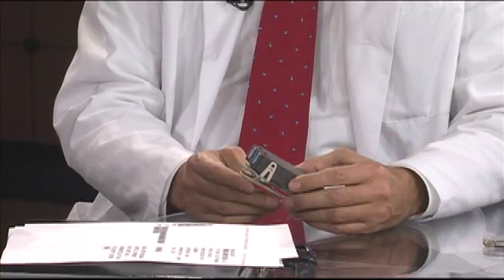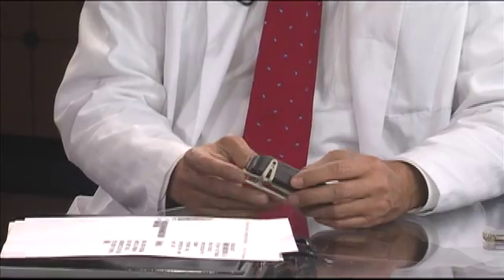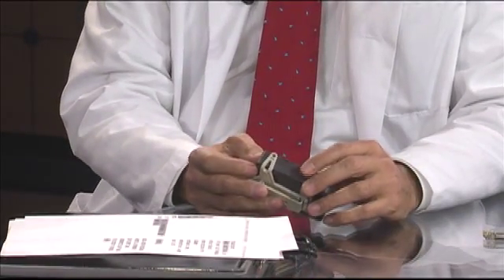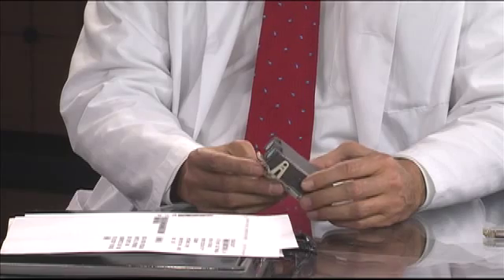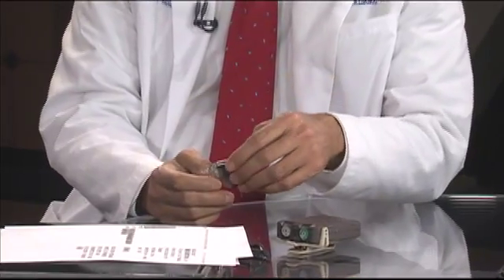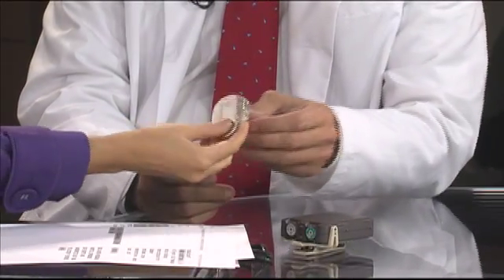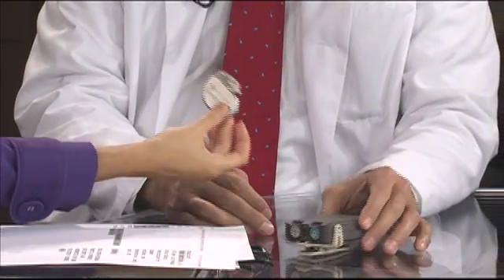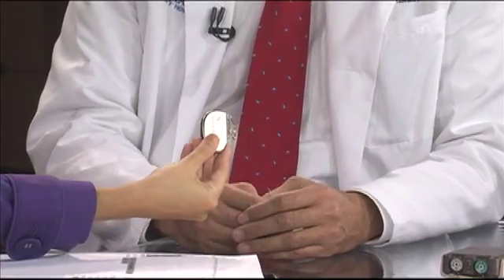TeamCirisano Teaching Series: Urinary Incontinence and Electrical Stimulation using Interstim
Urinary incontinence has traditionally been managed with either indwelling pessary device within the vaginal vault. Patients that fail the traditional pessary trial may be subsequently managed with surgical correction. More recently, the non-surgical alternative of electrical stimulation has been developed for the management of urinary incontinence. This includes the use of a temporary transmitter to test for effectiveness in selected patients. When demonstrated to improve bladder control, patients may elect for placement of a more permanent microchip device below the skin, within the fatty soft tissue of the buttock. This Interstim microchip helps to control bladder function and prevent involuntary contractions around the clock in over 50% of patients that trial the device.